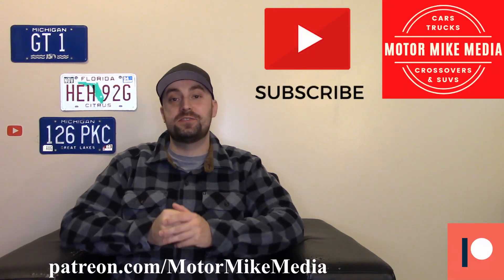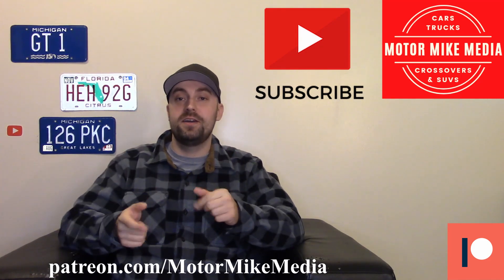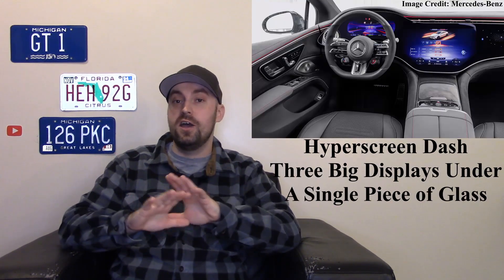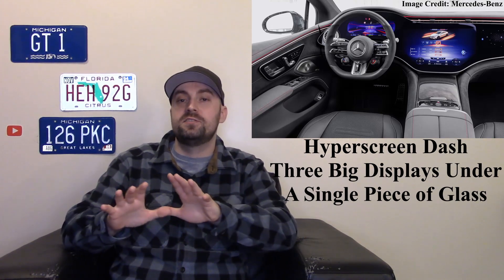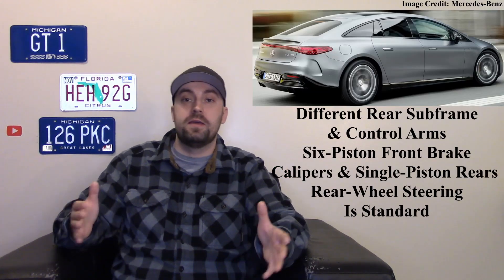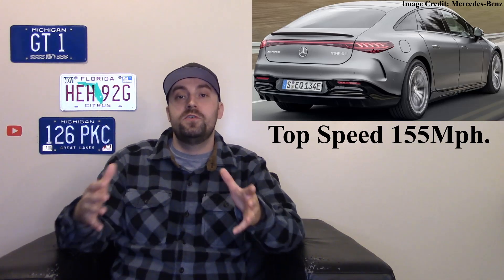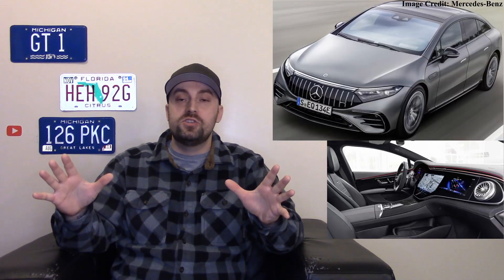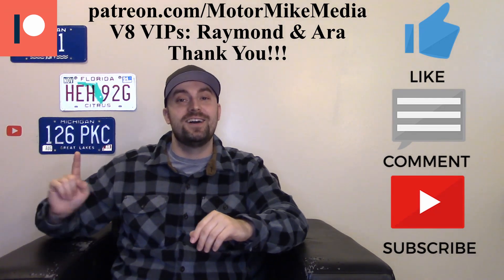Mercedes-AMG EQS 53 - A Luxurious Performance EV Sedan!!!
The Mercedes-AMG EQS 53 is a Futuristic Flagship Performance EV Sedan Form Mercedes that's full of tech! if you like this video Please Subscribe & Check out My Channel or the links below!!!

(Auto News! Lotus Eletre, Ram 1200, AMG EQS & More!!!)
(CES 2022 EVs!!!   BMW, Chrysler, GM & More!!!)
(Rivian News - Investing $5 Billion In New Georgia Plant!!!)
(2022 Rivian R1T - Great Reviews & Cool Features!)
(The First Customer Rivian R1T Rolls Off The Assembly Line!!!)
(2022 Audi RS e-Tron GT - Audi EV Flagship Sedan!!!)
(Lucid Air A Premium Electric Sedan - Is It Better Then a Tesla!?!?)
(Alpha Motor Corporation Superwolf Crew Cab EV Truck!!!)
(Alpha Motor High Performance & Off Road Models!)
(Alpha Motor Corporation Ace Electric Coupe)
(Rivian R1T Launch Edition Delayed!!!)
(Tesla Model S Refreshed, New Interior, Trims Plaid & Plaid +
(2022 BMW i4 EV Sedan - eDrive40 & M50!!!)
(2022 Ford F-150 Lightning Revealed!!!)
(2022 Chevy Bolt EV & Bolt EUV The Beginning Of GM's Electric Future!)
(2021 Porsche Taycan Cross Turismo EV Stylish & Practical!!!)
(Aspark Owl Fastest Accelerating Electric Hypercar In The World!)
(2024 Volkswagen ID. Buzz EV)
(Why I Love My Jeep! - 2000 Jeep Cherokee XJ!!!)
(Looking For A Cheap 4x4 & Or Off-Roader Consider A Jeep Cherokee XJ!!!)
(Lifted Jeep Cherokee XJ - Crown Automotive Lift Kit!!!)
(How To Plug a Tire - Tips And Tricks!!!)
(SOLD! - Why I Sold My 2001 Ford Zx2 Escort!!!)
(Goodbye!!! Selling The 2002 Chevy Tracker 4 Door V6 4x4!!!)
(What's Broken On The Blue Jeep Cherokee XJ!?!?)
(Ford Escort Zx2 All Fixed Up Now What?!?!)
(Warning Signs That Your Car Needs Service - Tips & Tricks!!!)
(What To Look For When Buying A Used Vehicle - Tips & Tricks!!!)
(Fleet Update-Projects: Jeep XJ, Chevy Tracker, Zx2 & Journey!)
(What's Fixed & What's Not On The Zx2 Escort!!!)
(Things I love & Hate About My Zx2 Escort!)
(First Project Car! Jeep XJ)
(Tips and Tricks: How to find a Used car or Project car!)